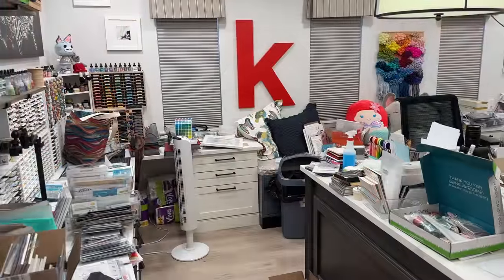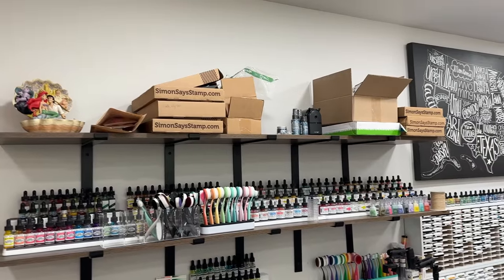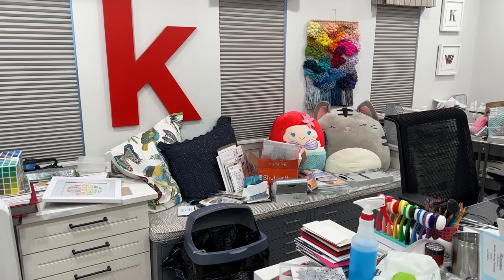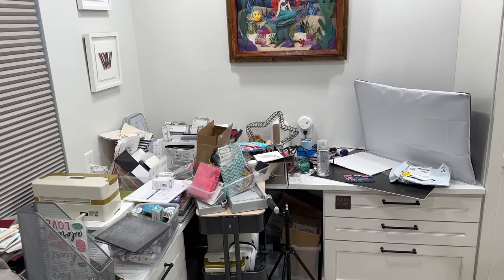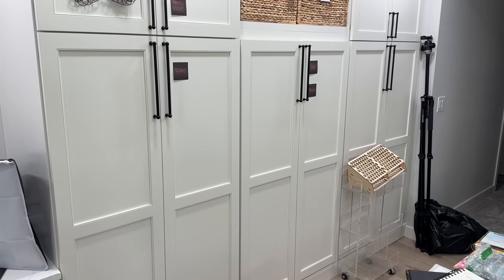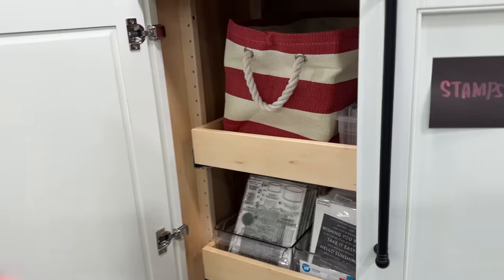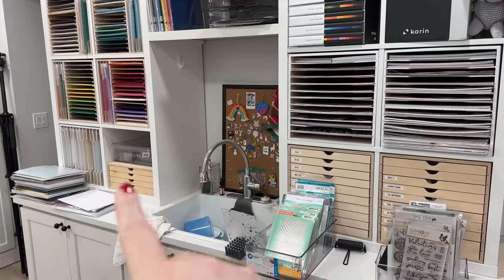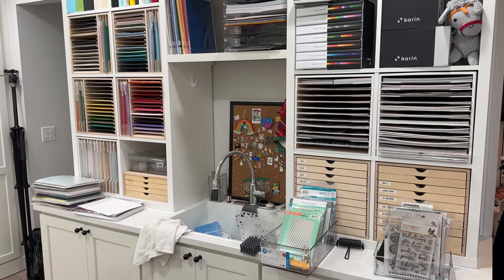CLEAN YOUR SPACE! Craft Room Cleanup & Organization (The Before)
I'm focusing on my creative space during February 2023. Organizing, cleaning, and making things work more efficiently. This is a realistic look at the current state of my craft room.

MAILING ADDRESS (updated February 2021):

Kristina Werner
1878 West 12600 South
Box 509
UNITED STATES